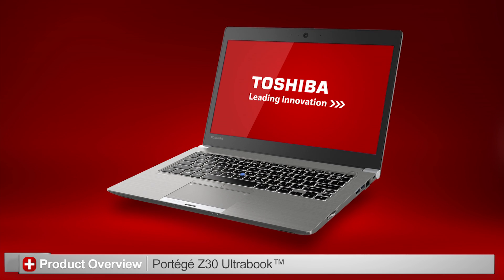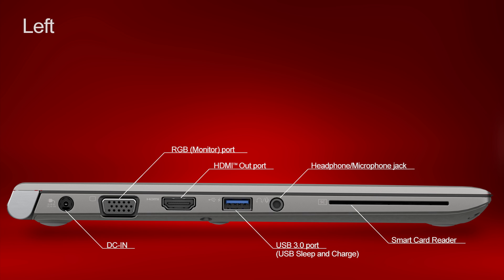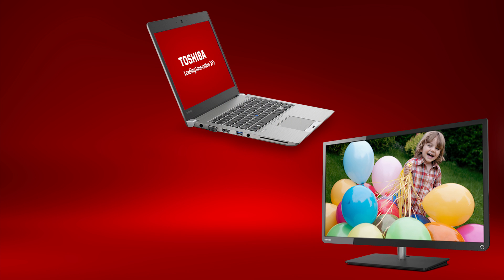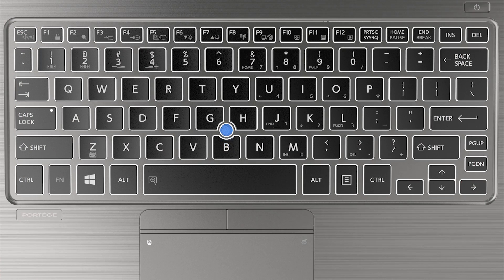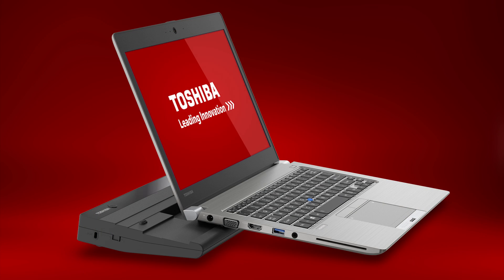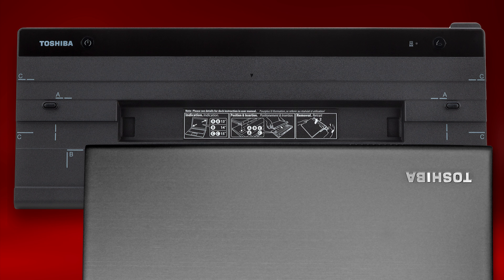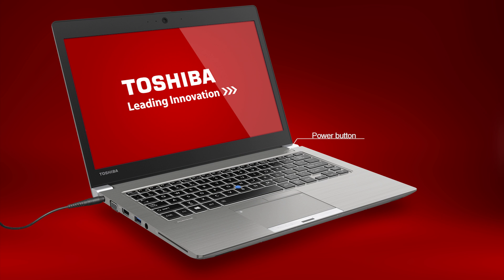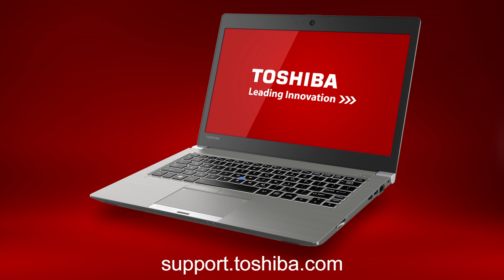Toshiba How-To: Getting to know your Portege Z30 Ultrabook™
This Toshiba How-To video is part of the Toshiba Support getting to know your product series. In this video we will familiarize you with the Portege Z30 Ultrabook™.